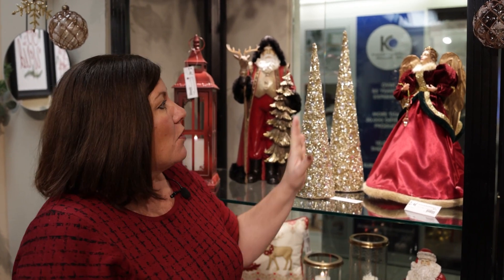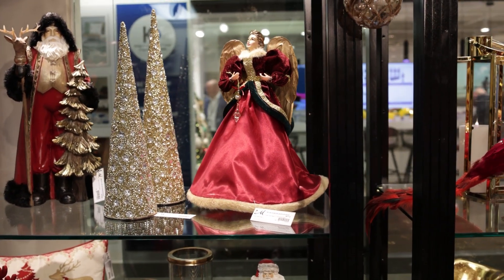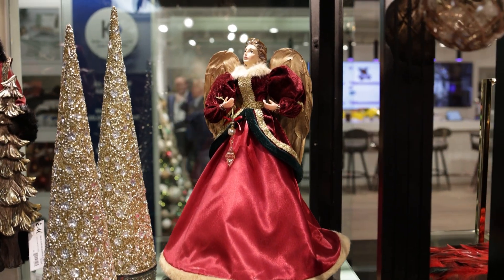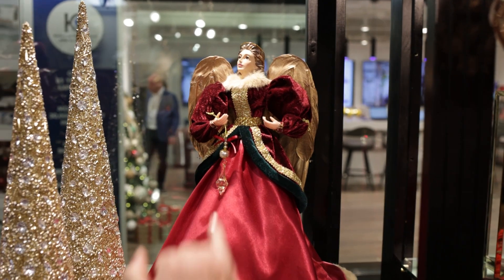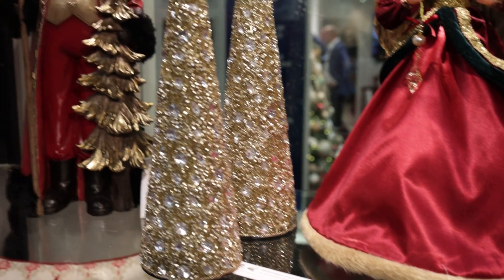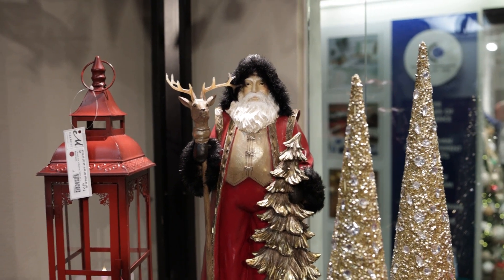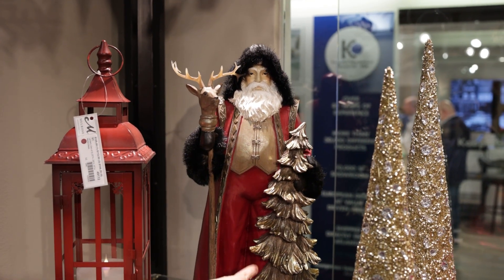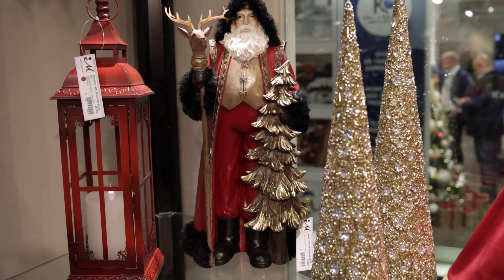Crimson D'or is Home to a New Tree Topper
One of the things customers want is a product that doesn't require them to design.  We have those products too.  In Crimson D'or, we have two products that are elegant, detailed and ready to sell in your store.

90712 Crimson Tree Topper
91130 Santa with Tree

Also see
90711 Tree Topper From Noel in White and Gold
87446 Tree Topper Gnome

Log into your Melrose International wholesale account to shop our Virtual Showroom and see our 14 new Holiday collections.  In Dallas see us in the World Trade Center, showroom 310.  Melrose has showrooms open in America's Mart Atlanta on the 17th floor: 17-C11 and 17-E18. Appointments can be scheduled for your showroom experience. In Las Vegas, see us in the World Market Center.  See us in building C, 606 and 618. Our Quincy IL showroom is open by appointment.  You can shop us anytime at melroseintl.com. or call Customer Service at to assist you in setting up your wholesale floral, designer, drop ship or home décor account.